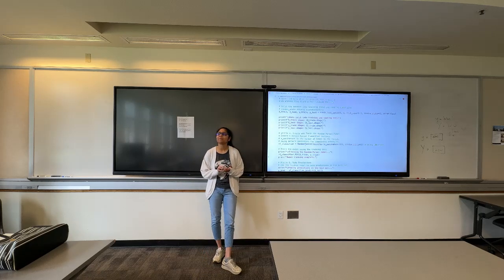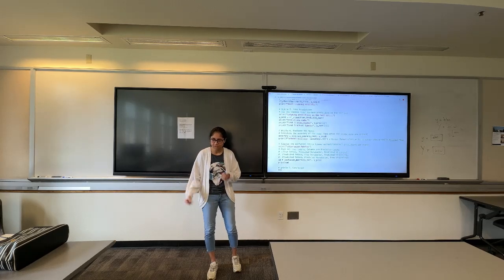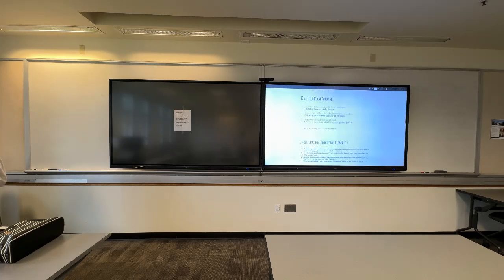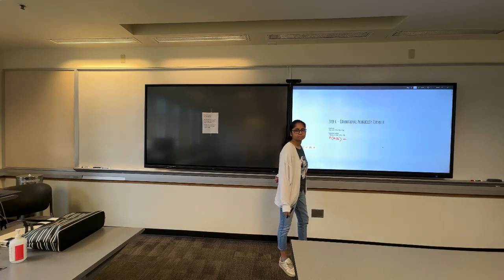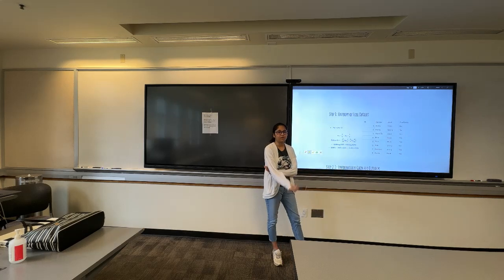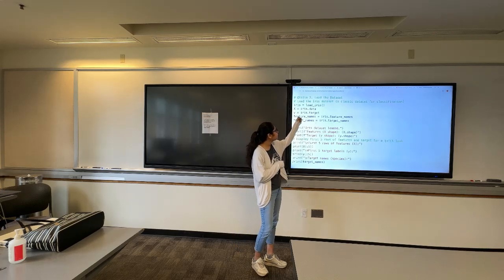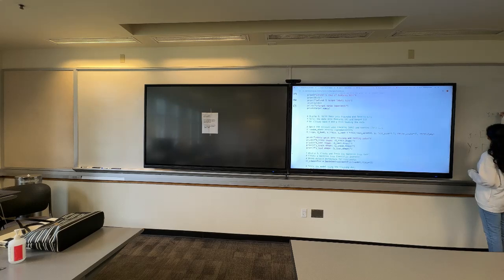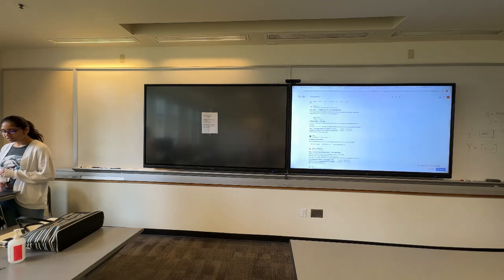ML Lecture 5